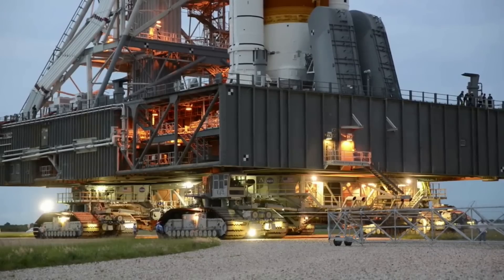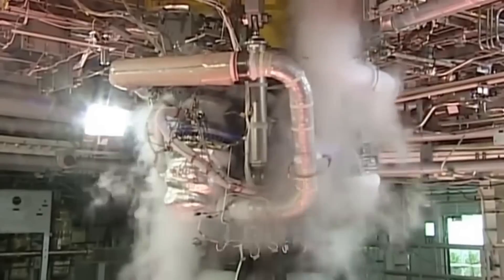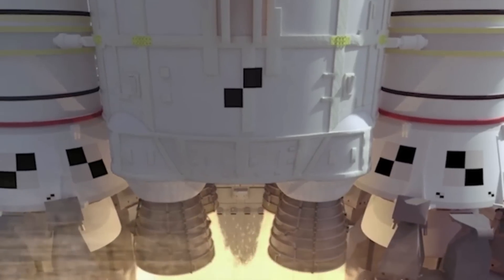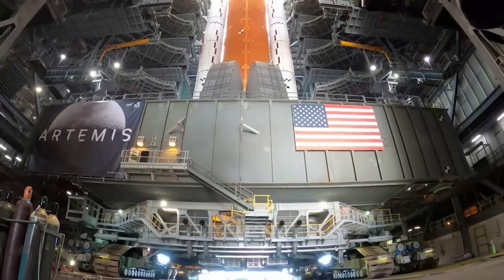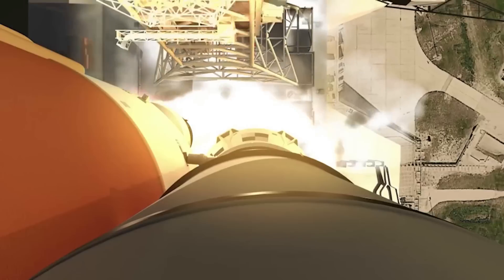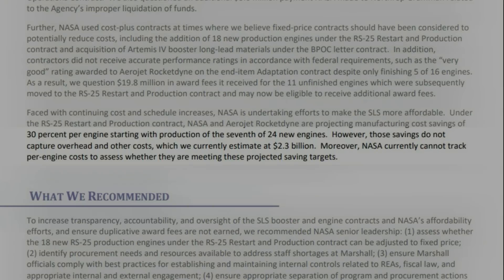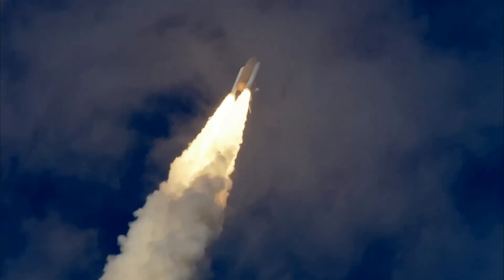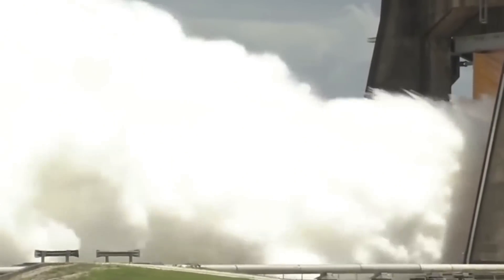The Problem With NASA’s SLS RS-25 Engine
The core of the Artemis program and one of the most expensive aspects has been the Space Launch System (SLS) rocket. In particular, the RS-25 engines, which were used decades ago on the Space Shuttle have cost a lot. All the way back around 2015 NASA awarded Aerojet Rocketdyne a combined total of $5.7 billion apart of a Restart and Production program, meant to upgrade and produce a certain amount of engines.

While enough engines were completed and delivered for SLS’s maiden flight not long ago, the future is looking a bit shaky based on new information. Specifically, the NASA Office of Inspector General just released a full 56-page report on both SLS booster and engine contracts. This report not only highlights that there could be delays in the future, but the amount of money spent was extremely high.

This is a big deal as the RS-25 engine is necessary in order for Artemis II, III, and beyond to lift off with the first crews aboard. Here I will go more in-depth into this initial contract, what exactly went wrong with the engine, what to expect in the coming weeks, and more.

Chapter:
0:00 - Intro
0:59 - Serious Concerns
4:42 - NASA Management Disagrees